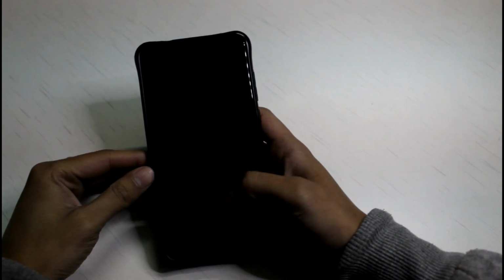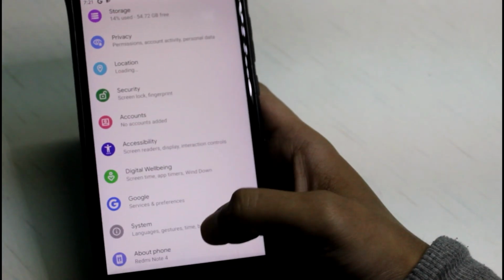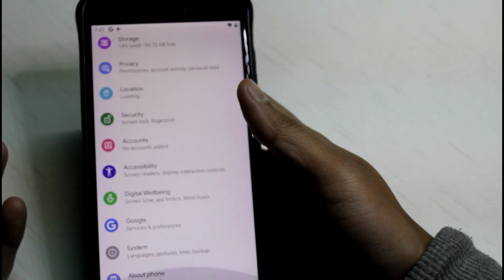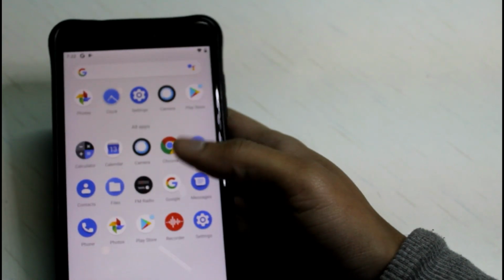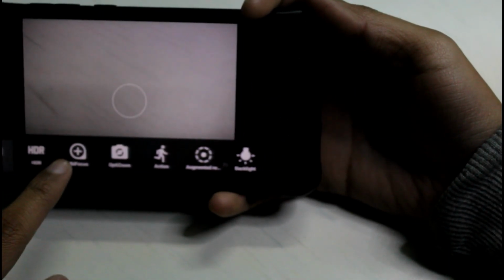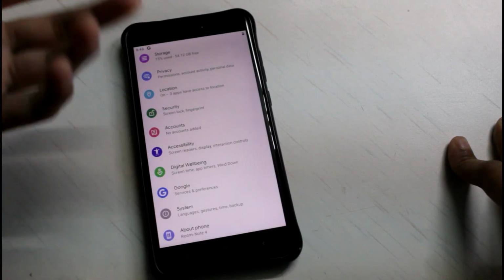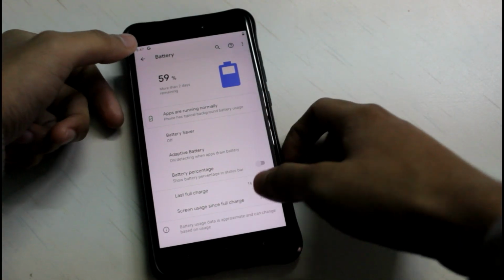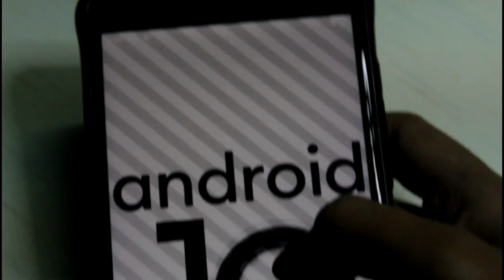Pixel Experience Rom [OFFICIAL] For Redmi Note 4 | Android 10 | Review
Hey Guys, in this video I have reviewed the Pixel Experience Rom for Redmi Note 4 and the rom is a beta rom. The rom is AOSP based and it is working well and good. You don't have to flash Gapps as it is already included in the rom. The installation procedure is same as the other roms. It is running on Android 10 with latest security patch.

BACKGROUND MUSIC PLAYED:
NOTE : All content used is copyright to Gadgetbaaz.
authorization is not allow.